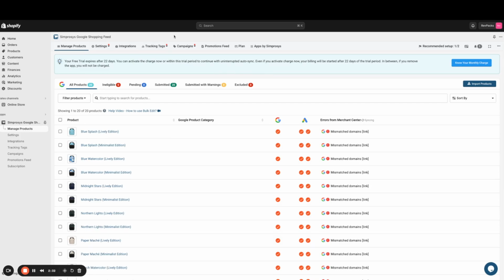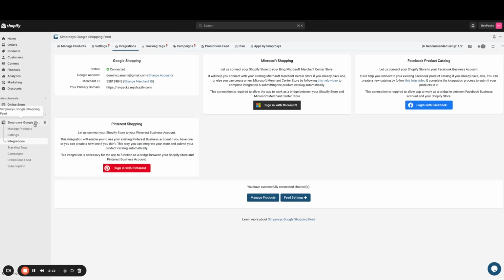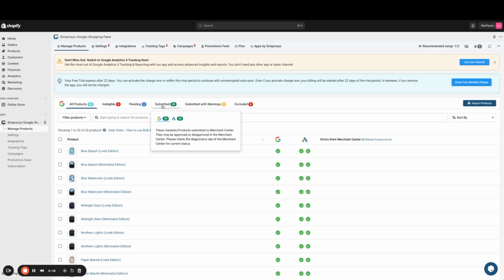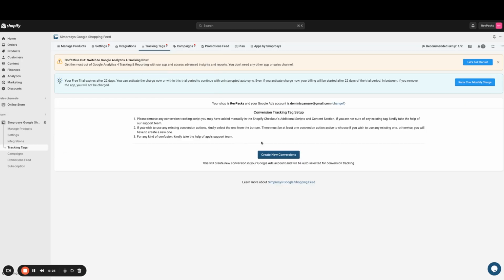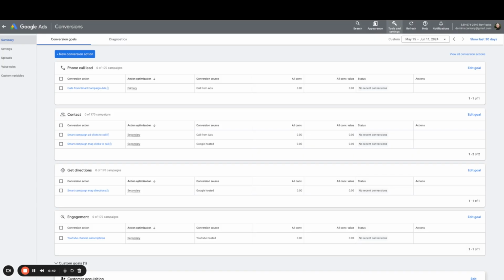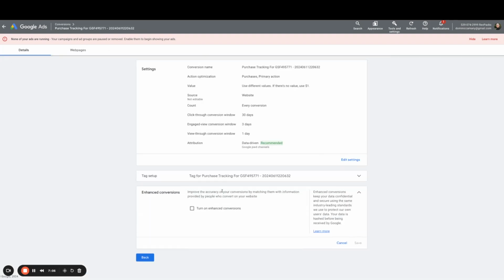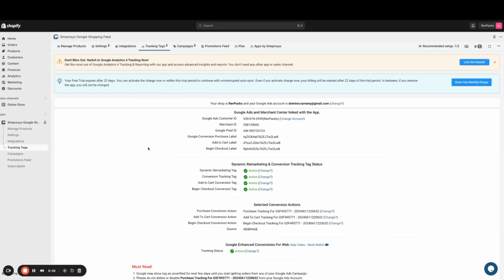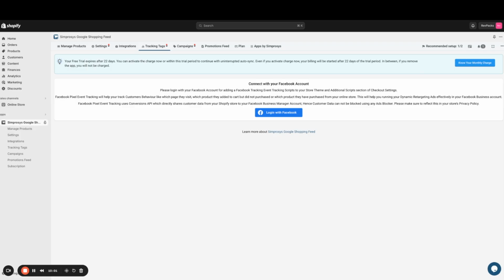How to Set Up Google Ads Conversion Tracking for Ecommerce (Full Tutorial)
If your tracking is broken, your optimization is too.

In this video, Dominic Camany shows you exactly how to set up bulletproof Google Ads conversion tracking for ecommerce — so your data is clean, your campaigns are optimized, and you’re not scaling blind.

You'll learn:

✅ The correct way to install your conversion tag (no duplicates)
✅ Why most brands think they’re tracking — but aren’t
✅ How to track purchases, revenue, and events correctly
✅ The #1 setting to change in Google Ads to improve data quality
✅ Troubleshooting tips when conversions don’t show

This is the first thing Dominic audits before scaling any Google account — and it’s often the reason campaigns fail to optimize properly.